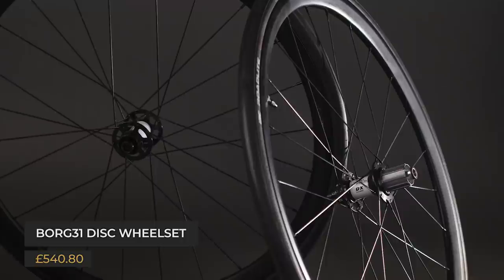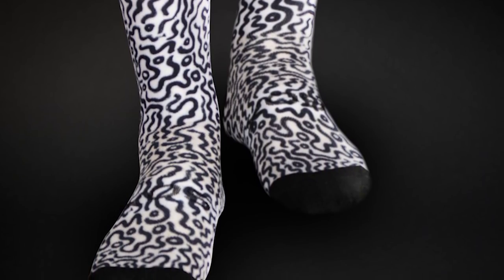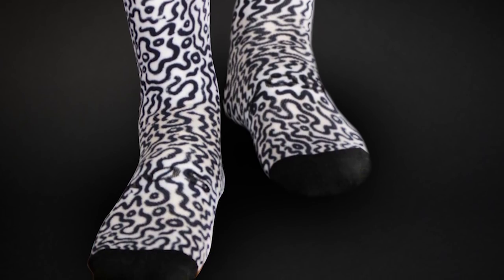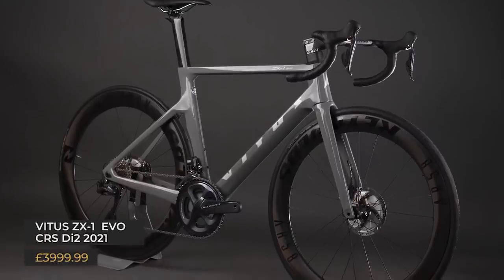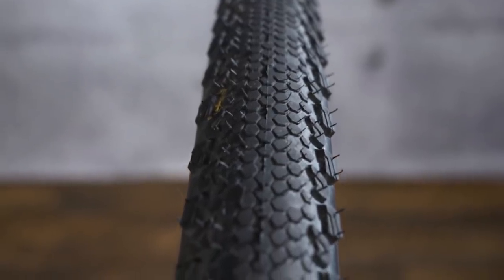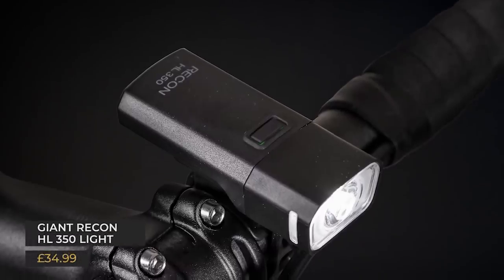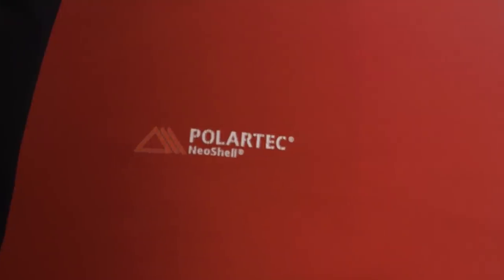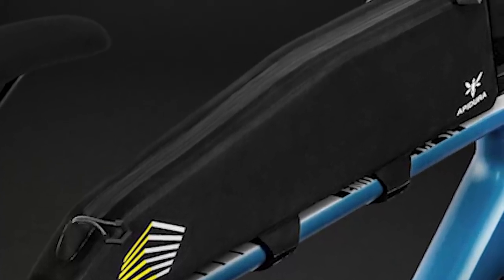road.cc Recommends | The best products in cycling - Episode 4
We are back with our latest round of products. This month we run you through a well-specced Vitus, some bags to gravel adventuring, and a Sportful jacket that is perfect for changeable weather. Plus we also give you a cafe spot in the Scottish Highlands, some buying advice for handlebars, and a short route through the Peak District.